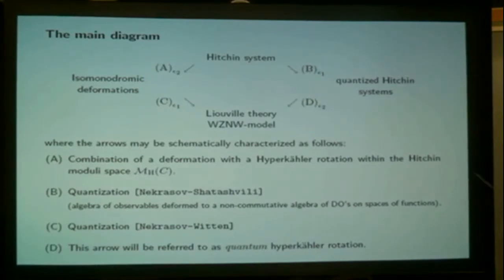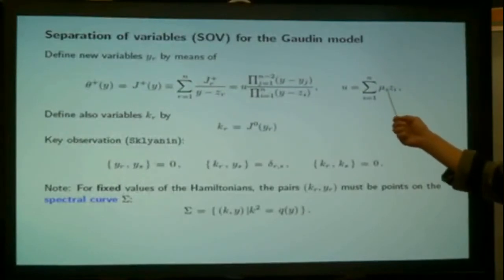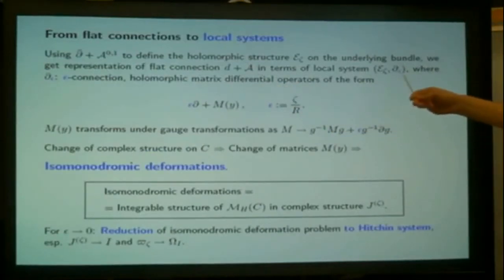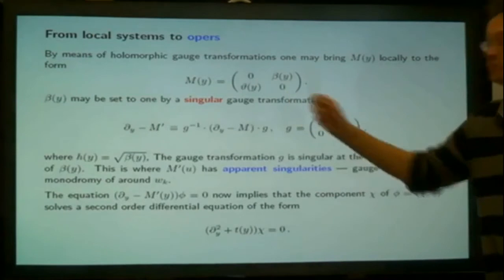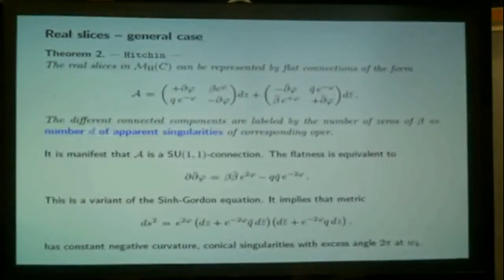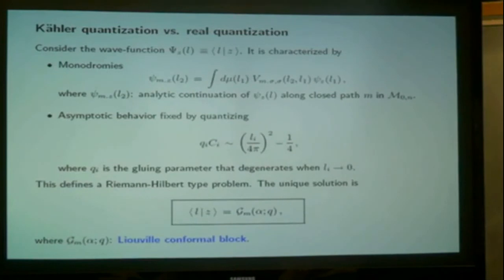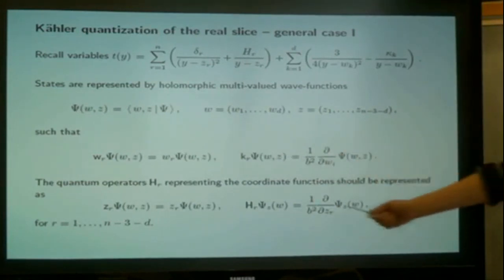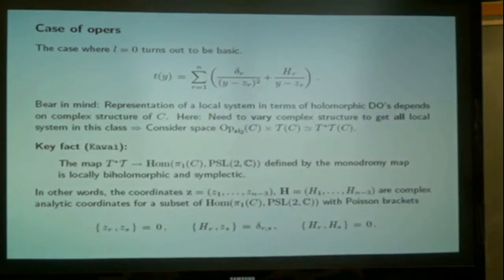Quantization of Hitchin moduli space, Liouville theory,& geometric Langlands correspondence-Teschner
Simons Center for Geometry and Physics/Mathematics Department
Stony Brook University
Perspectives, Open Problems & Applications of Quantum Liouville Theory
March 29 – April 2, 2010

Speaker: Joerg Teschner